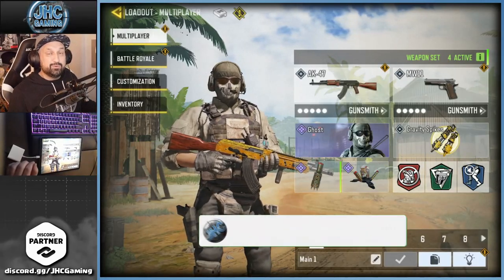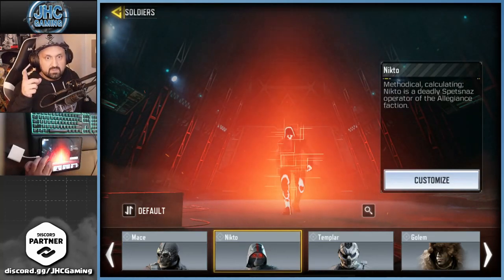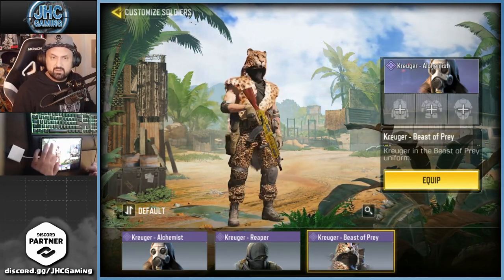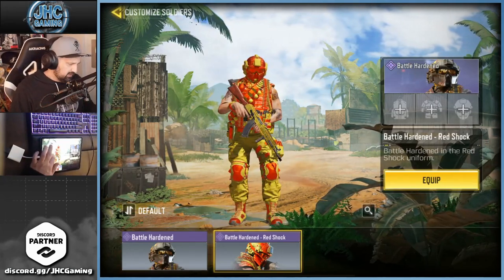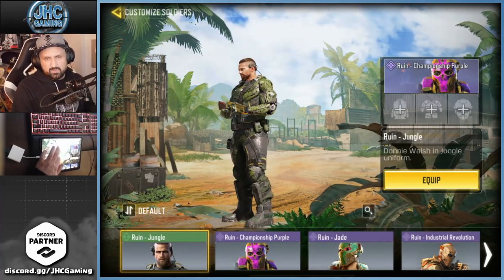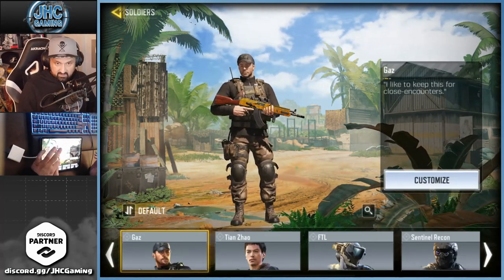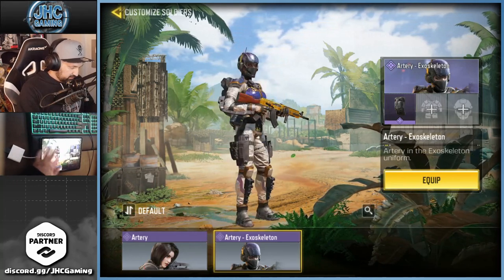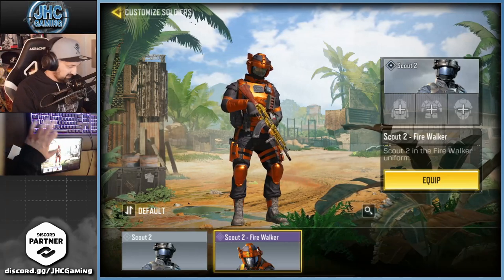ALL my Call of Duty Mobile Soldier Skins | CoD Mobile Characters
Season 13 update, 12/12/20 Here is my cod mobile skins collection that I collected through the first year and MORE of call of duty mobile with all the season pass, crates and lucky draws that I bought. Enjoy the video :)